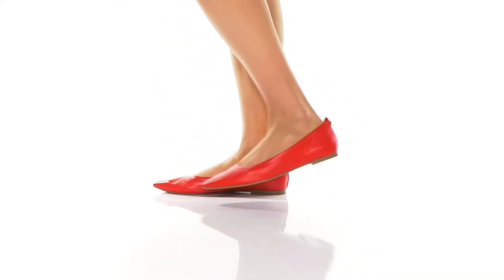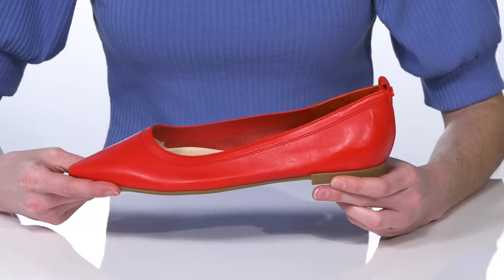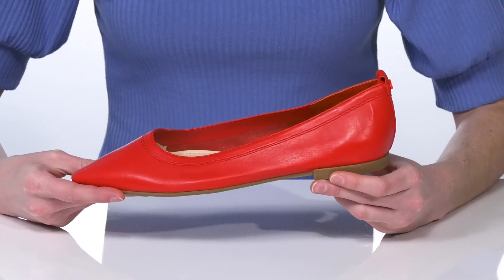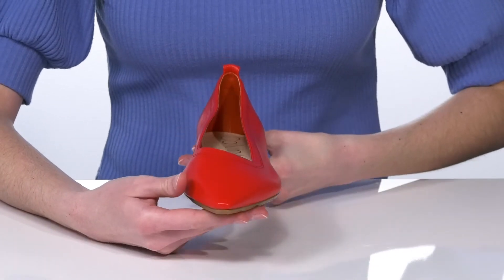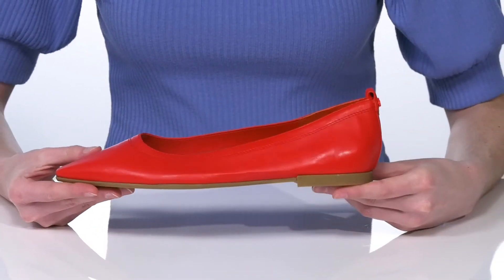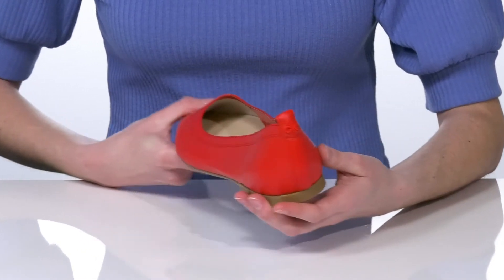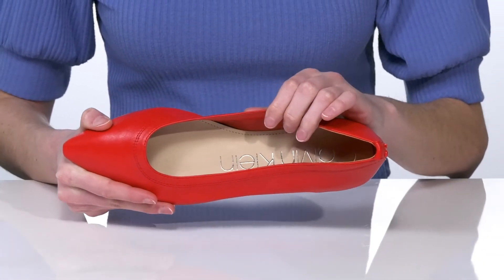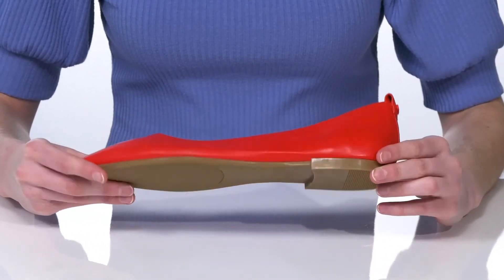Calvin Klein Raya SKU: 9526164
Walk your way from the office to drinks at happy hour in these Calvin Klein&reg; Raya flats. These slip-on shoes are crafted from a soft leather upper, feature a CK branded pull tab at the back and are completed with a flexible pointed toe giving them casual versatility when styling.
Closed pointed toe.
Leather upper with synthetic lining and outsole.
Imported.